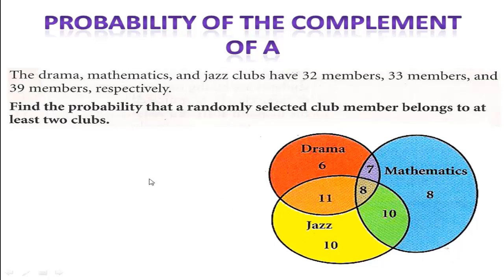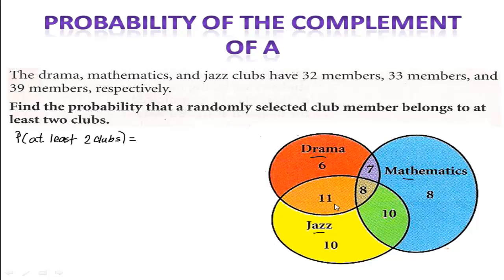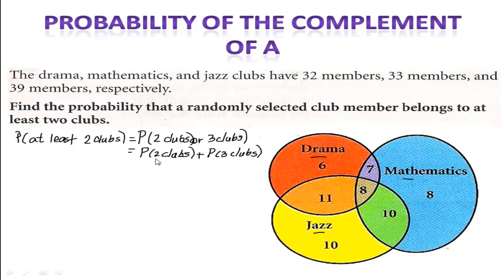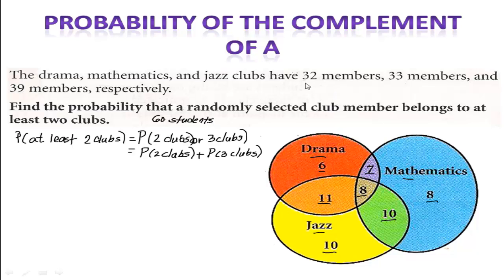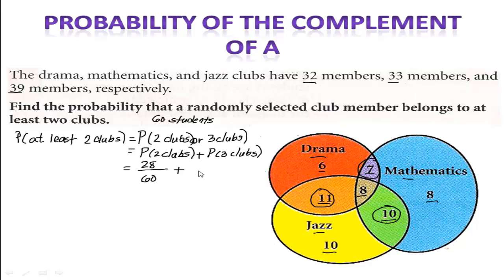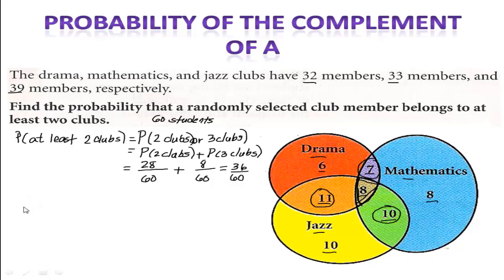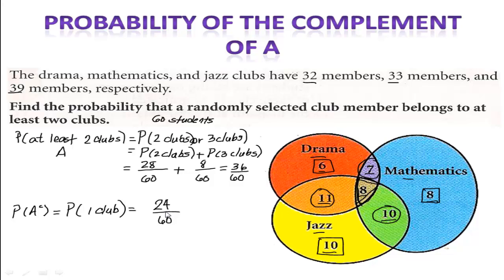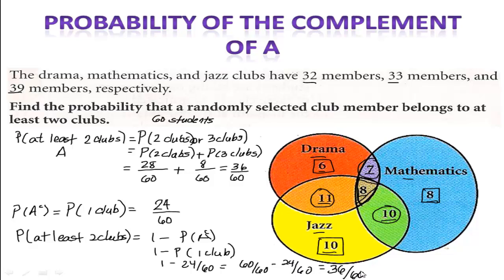Probability of the Complement of A Ex 4